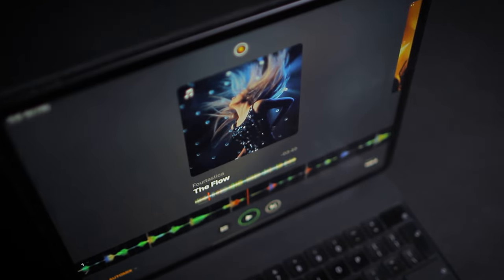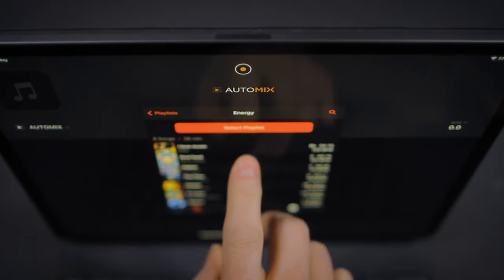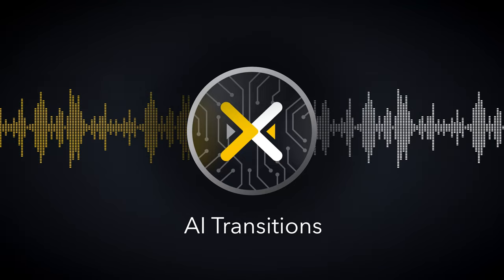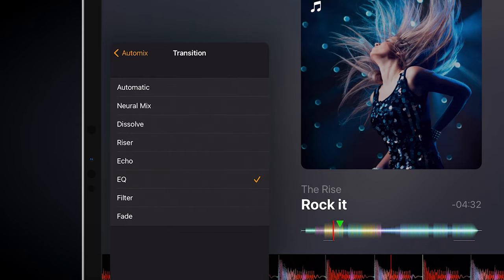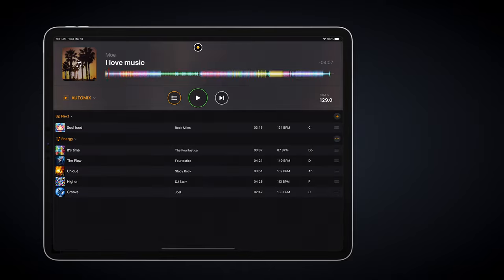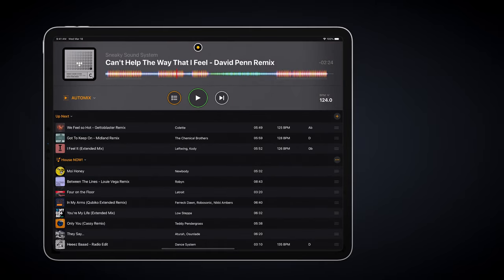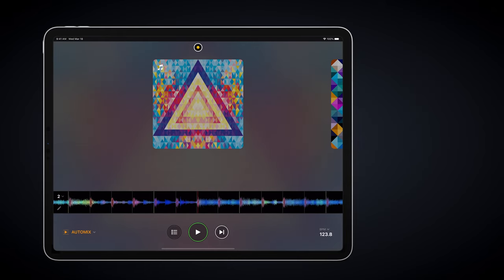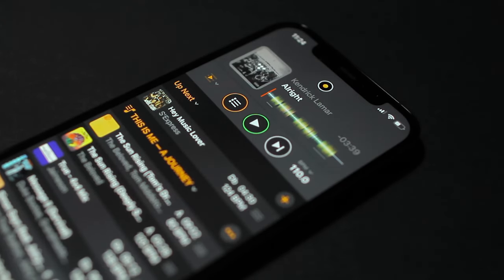Automix AI - The Most Advanced Automatic Music Mixing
djay Pro AI adds Automix AI - Bringing automatic music mixing to the next level with production style AI based transitions.